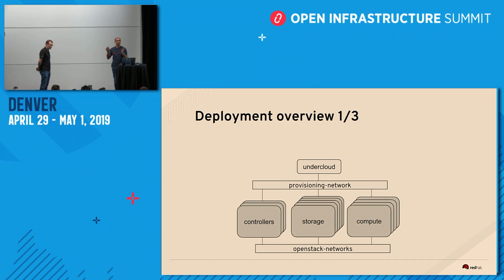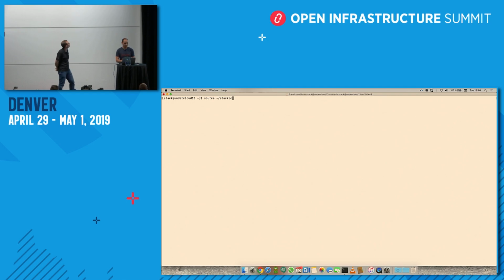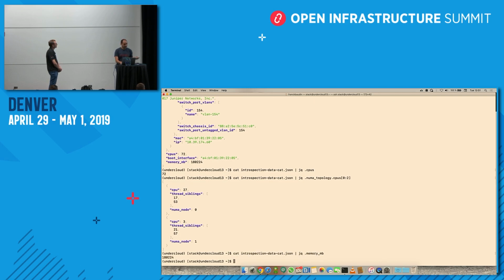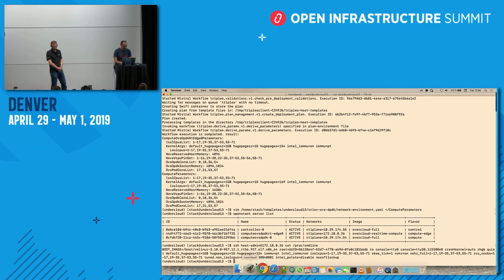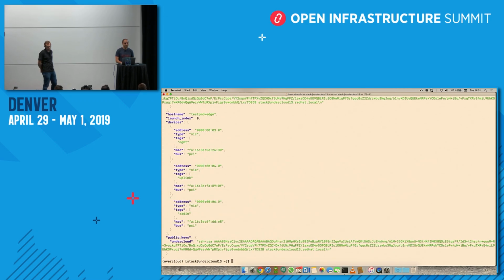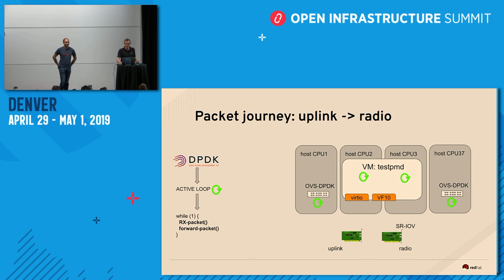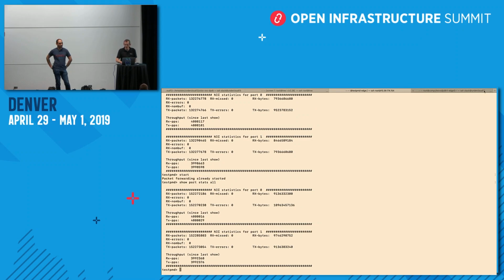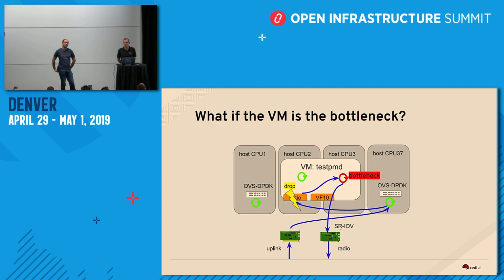NFV validation and troubleshooting live demo for vRAN (Telco EDGE)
You just have deployed your NFVi successfully and you are eager to onboard VNFs. But hold on is your NFVi properly configured? Tempest and Rally tests passed at 100%, but is it really enough for NFVi? We will demonstrate, live, how to perform your OpenStack for Telco post deployment validation, with open source standard NFV tools, and verify if the Networking SLA is respected throughput, latency, jitter. And as if not, how to troubleshoot and pinpoint misconfigurations. We will use a typical vRA